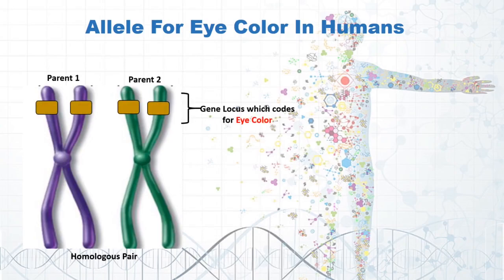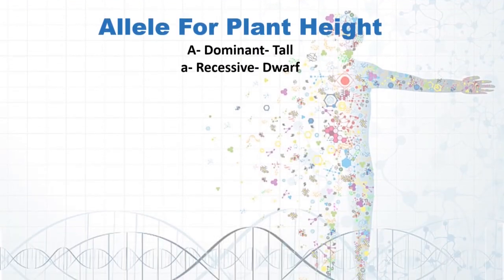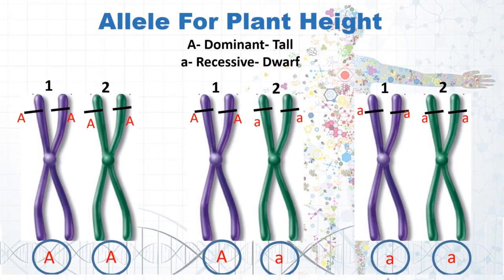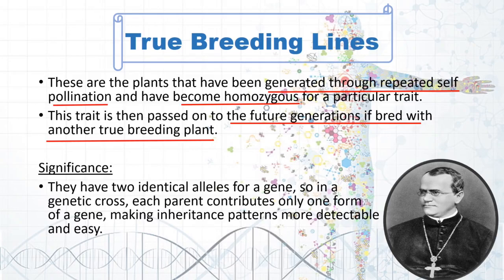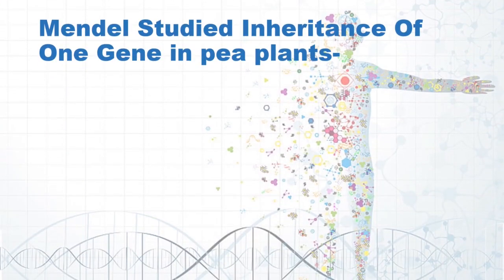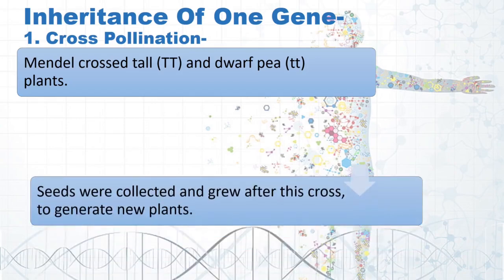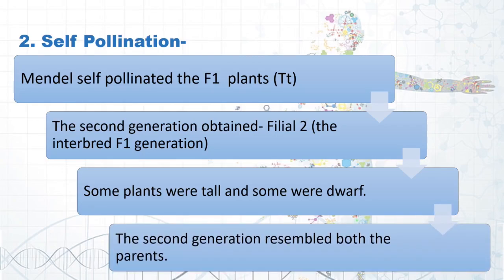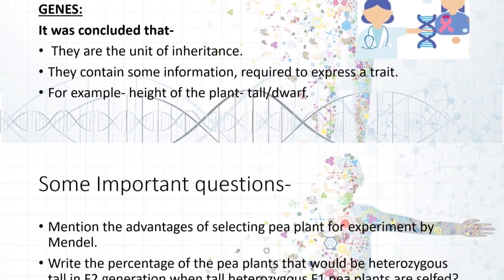Module 3 | Inheritance of One Gene | Principle Of Inheritance & Variation | Sakshi Golya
This module Includes detailed study about Alleles present on a homologous chromosome, importance of True breeding lines & Mendel's Study Of Inheritance of one gene.
To Help Students, search for a topic easily. The links of our last videos of this unit are :